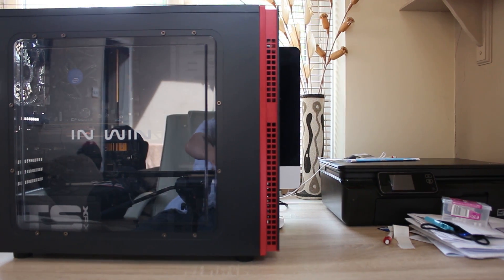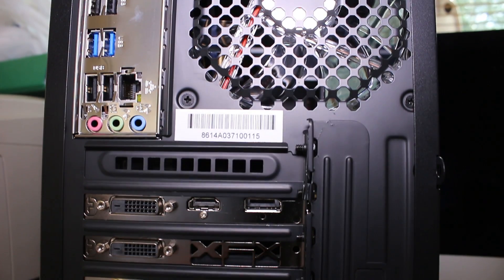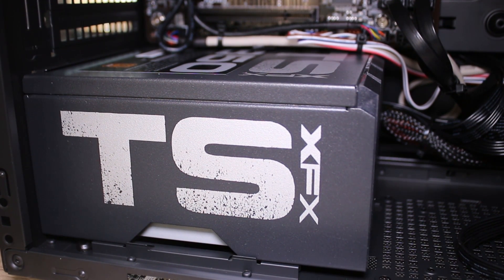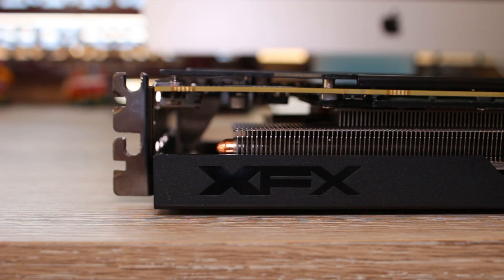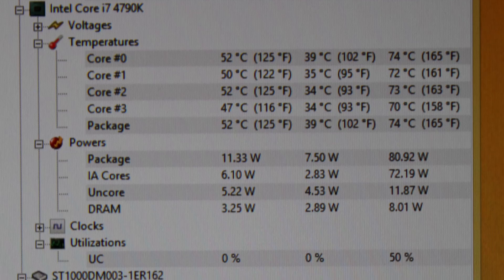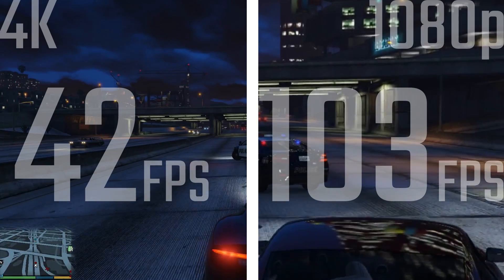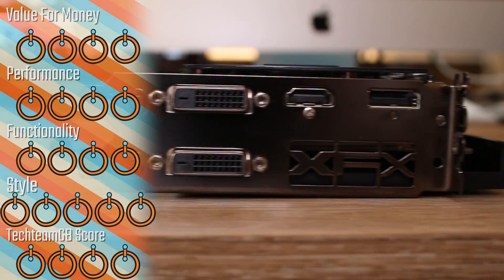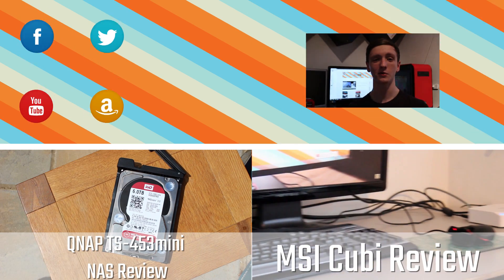FreshTech R9 390 System Review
Fresh Tech Solutions are a cool British based company who build custom built PCs - and this one is pretty cool! Watch our review to see how well this system performs at both 1080p and 4K!